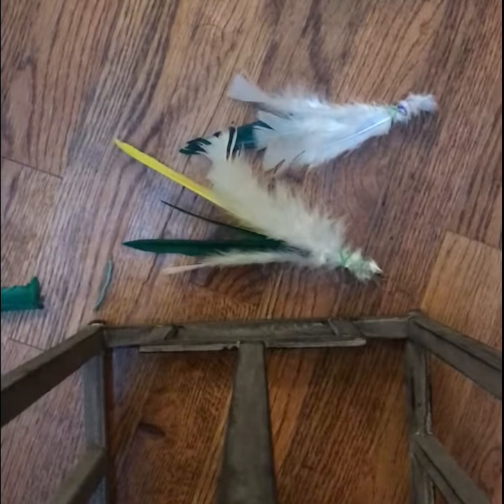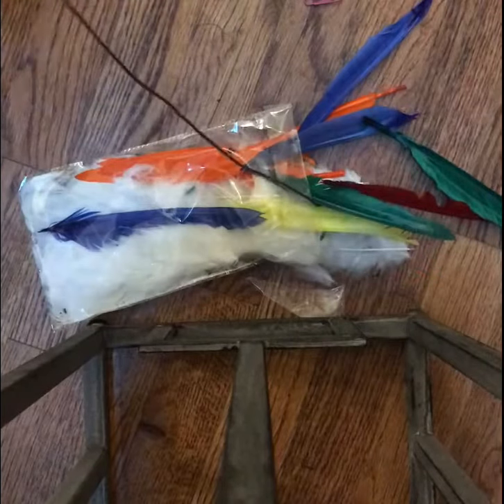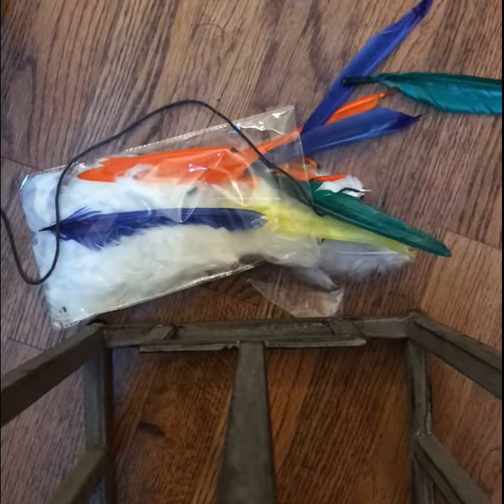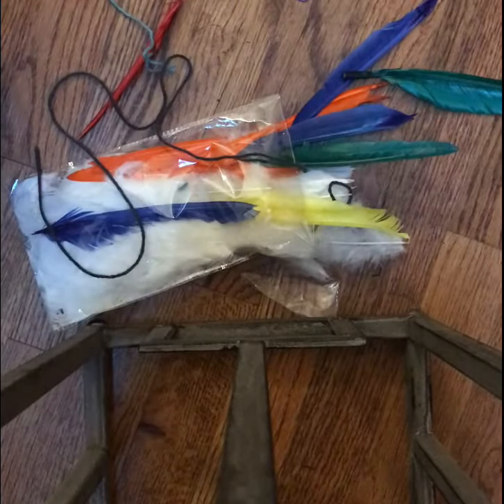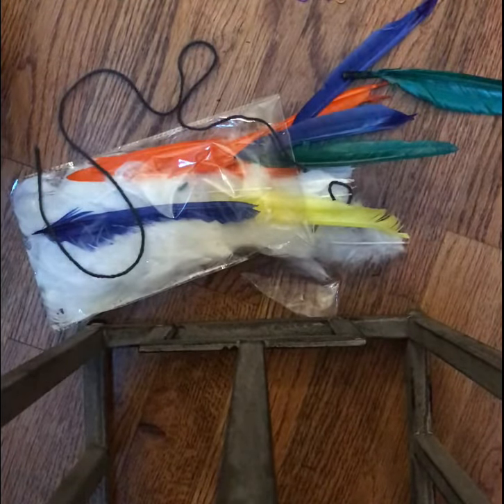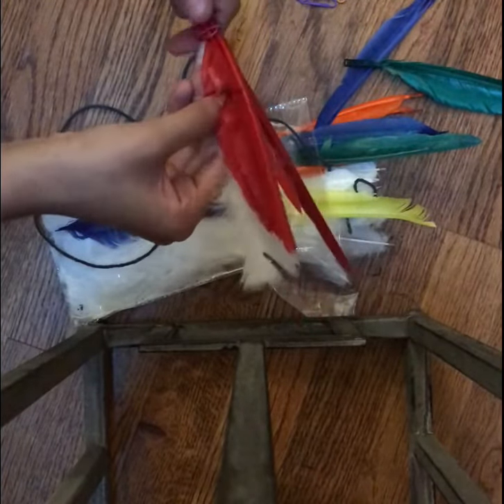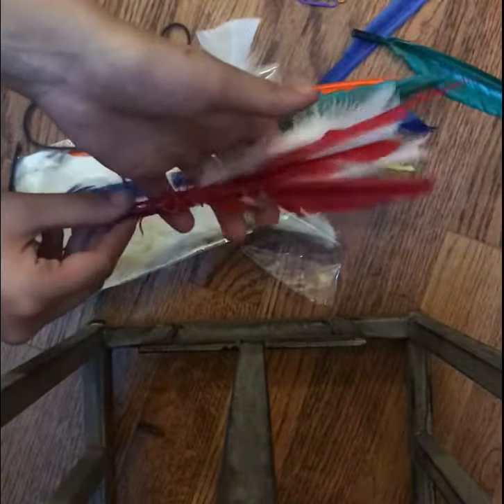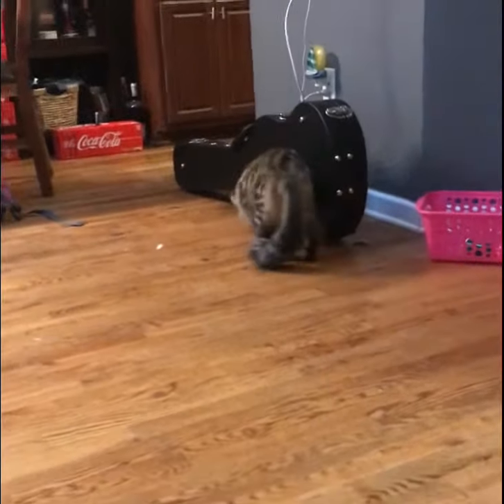DIY Cat Toy (bird)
This is a video on how to make a bird cat toy, it acts as a paper plane and glides.